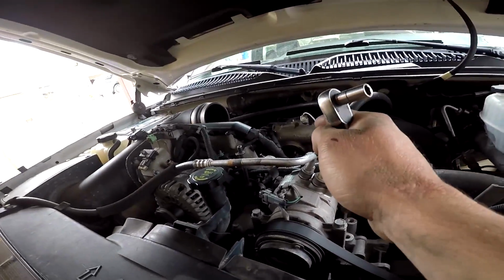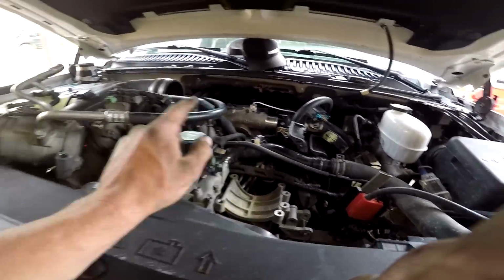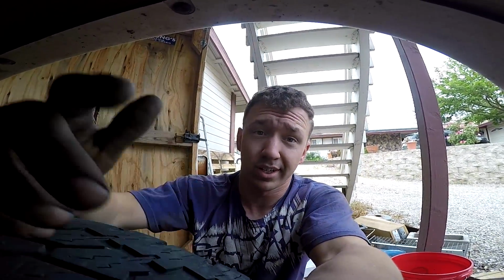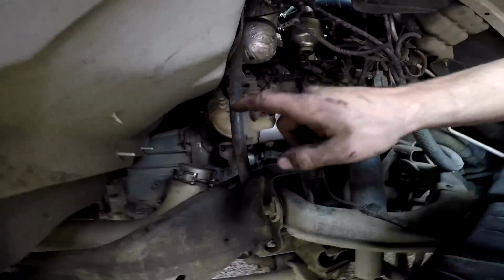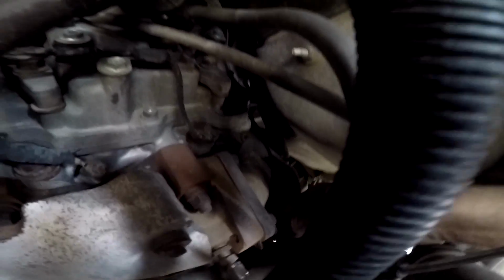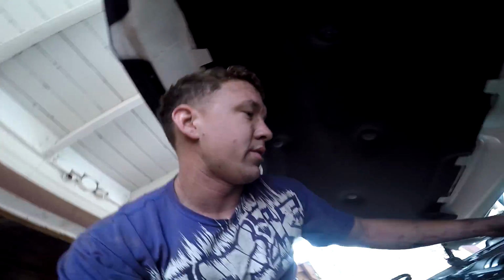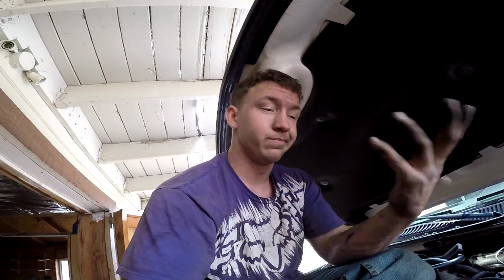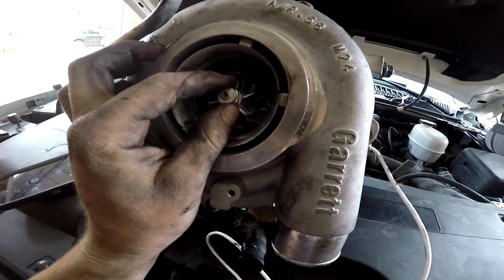DESTROYED Duramax Turbo removal!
Removing the blown up LBZ Turbo From the Truck so we can send it back and get a new Turbo to get this truck back on the road!!

Merch avaliable at
Mactmil.com

Mod's List
Orange LLY:
2005 Duramax
BD aftermarket Trans Cooler
Deviant Transmission Lines
SDP compound Turbo Kit
LBZ FPR
Roap Ripper 3000 built trans (blown up)
Custom Traction bars
6in Rcx lift bolts out no blocks
Flo-Pro 5in straight pipe
MBRP 6in Tip